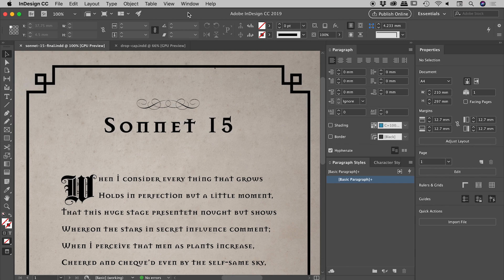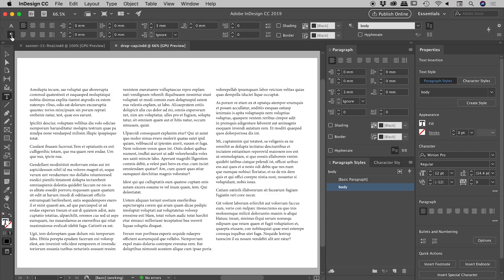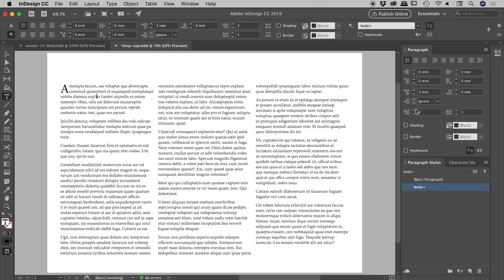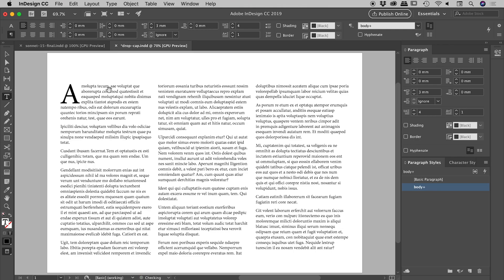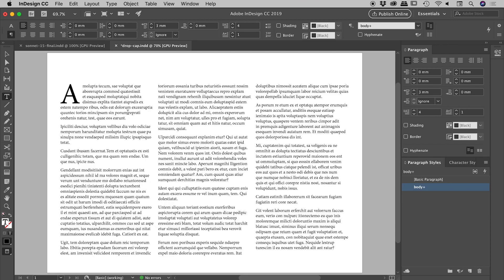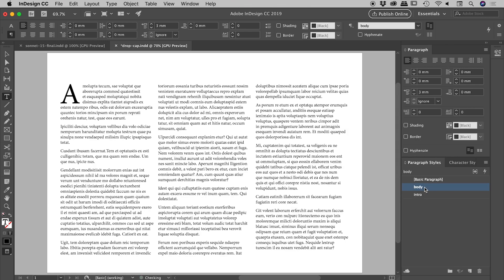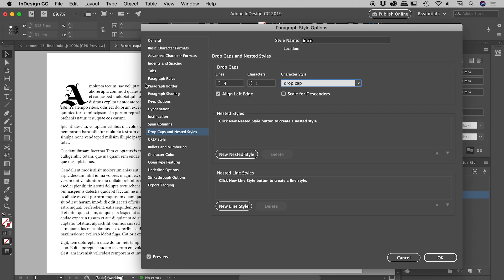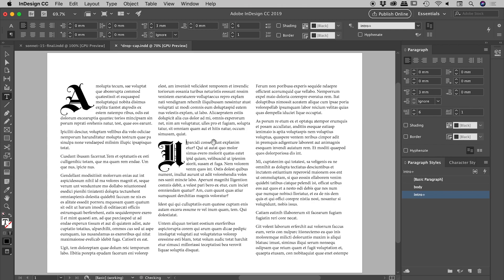Create and format a Drop Cap in InDesign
Want a large first letter within your block of text in InDesign? Add and format a Drop Cap to your paragraph using this method. Details below...

0:00 - What is a Drop Cap?

0:20 - Where in InDesign a Drop Cap can be created

1:14 - Creating a Drop Cap

1:58 - Kerning to adjust horizontal spacing between a Drop Cap and other text

2:37 - Drop Caps in Paragraph Styles

3:58 - Formatting a Drop Cap with Character Styles

4:40 - Scale for Descenders to correct a Drop Cap overlapping text